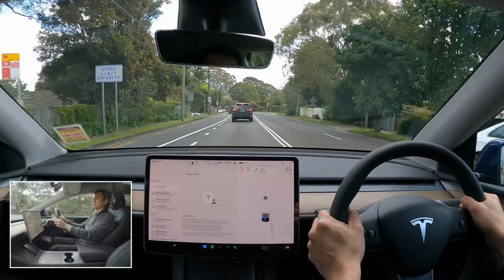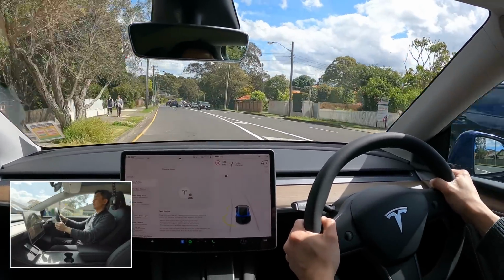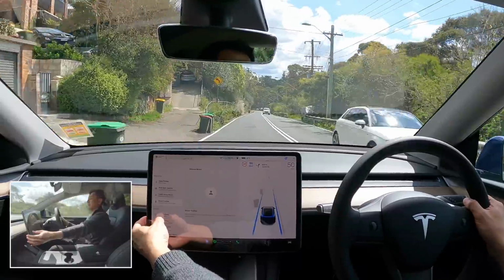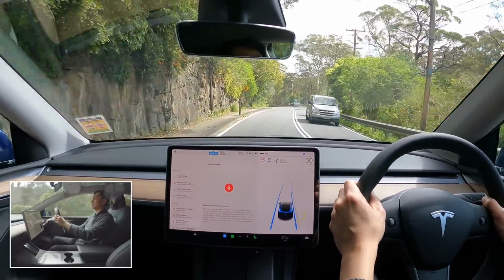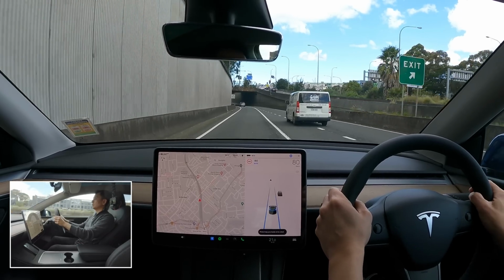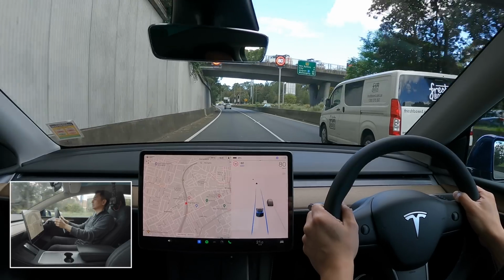2022 MODEL Y AUTOPILOT TEST DRIVE AUSTRALIA Software Update 2022.24.8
2022 RWD Tesla Model Y Autopilot Test Drive in Sydney Australia on Software Update 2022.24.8 by Tesla Tom | Ludicrous Feed
2022 MODEL Y AUTOPILOT TEST DRIVE AUSTRALIA Software Update 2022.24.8

00:00 Introduction
00:37 Release Notes
01:50 Engaging Autopilot
07:11 Acceleration Launch
11:18 Transit Lane Usage
12:24 Freeway Autopilot Test
15:13 Happy Charging!